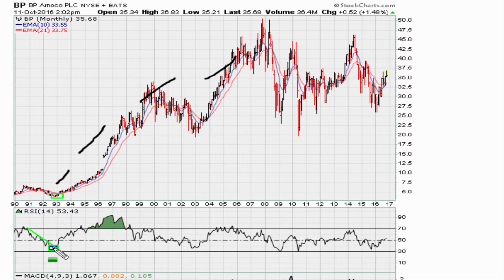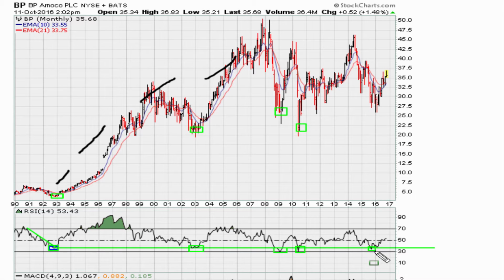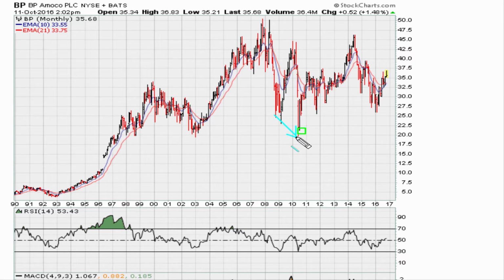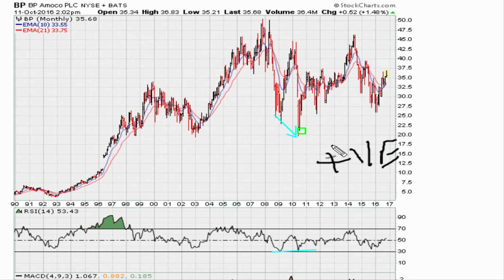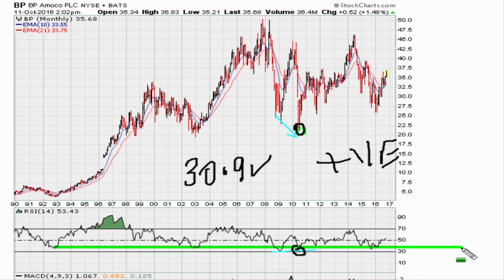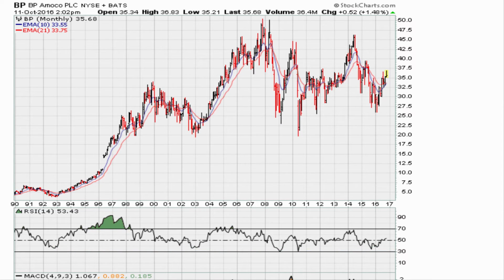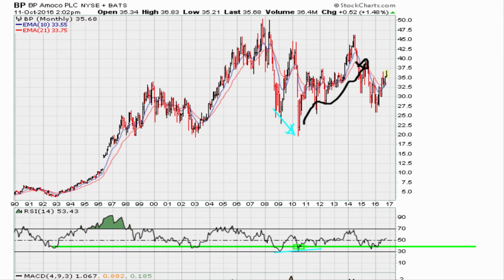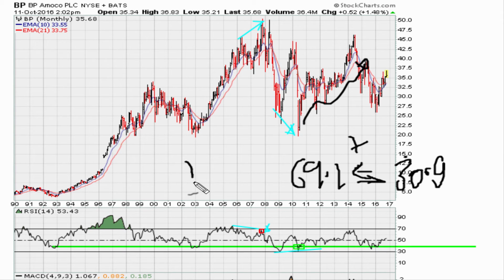Daily 2-Minute Chart Study #268 - [ How To ] Identify Main Buy/Sell Signals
The combination of RSI divergence and uniformity is a very powerful visual sign that a major trend change is about to take place. Bang!

Even though the video is titled "long term" RSI levels of 38.2 and 61.8 I should point out that this is still true for all time frames. I only use the long term charts when discussing these levels since there is less price noise and it there for us to see that there are such levels where things happen.

Test this on whatever time frame you predominately trade and you will see for yourself that it's valid even for that time  specific frame.

Of course, the best practice is to consider all time frames since you get a picture view then drill down to the small time frames for precision timing.

Where do the RSI numbers of 30.9, 38.2, 61.8 and 69.1 come from? The playlist below should give you the answer(s).

BP plc (ADR)(NYSE:BP) $BP